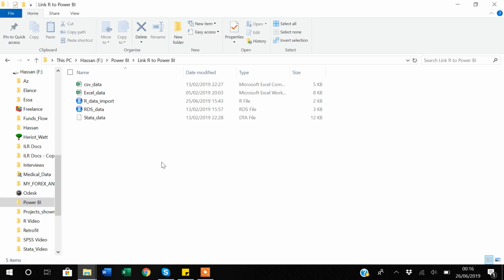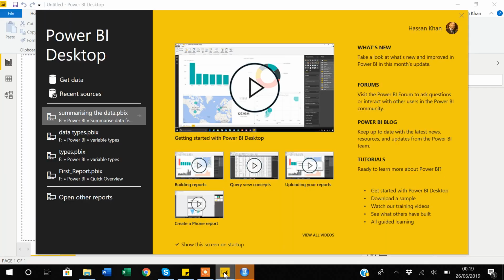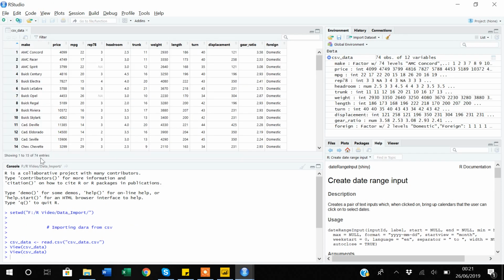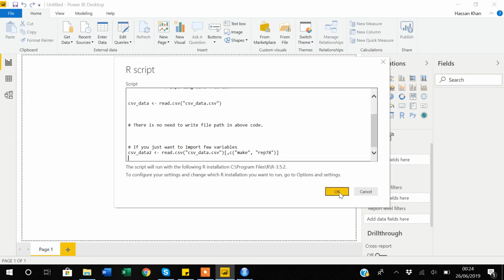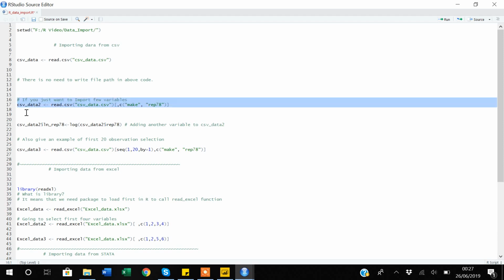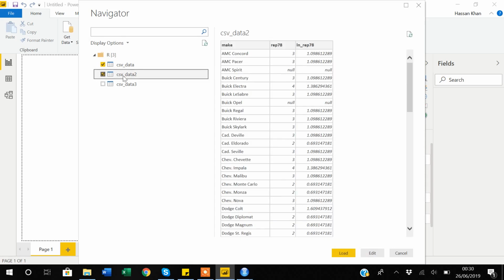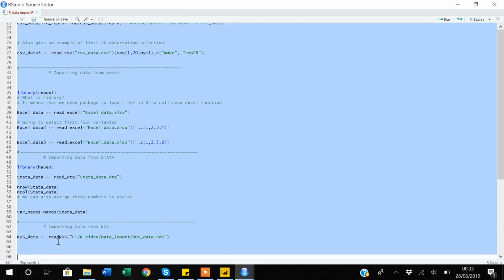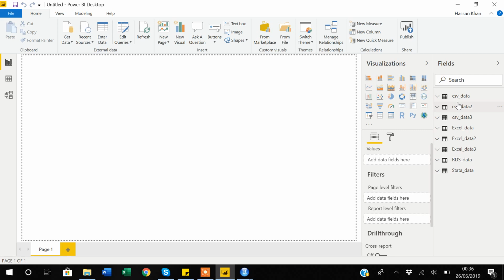14. Link R Studio to Power BI and how to use R code in Power BI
hello guys my name is khan and in today's video we will discuss that how you can link r or r studio to power bi uh and we will discuss that what's the u why is it important or how useful it is to link r to power bi so one of the reason of linking r to power bi is that you can easily import data into power bi you can easily import multiple data frames or data sets into power bi with the help of r and the second thing will be that it will be if so suppose if you are good in r then you don't need to learn data manipulation in power via you can first manipulate the data with an r and then you can link r to power va and then you can use your manipulated data in there in terms of it by so by data manipulation i mean that you can merge data set in r or you can create new variables in r or you can do a whatever machine learning analysis in r and then after applying those analysis in your data set then you can import those data frames over which you have done some analysis or have created new variable or data point then you can import those data session data frames into power bi very easily into power in power bi so what i will do i will first quickly show how you can do that so again i will go to my search i will look for power here so this is the app we are using